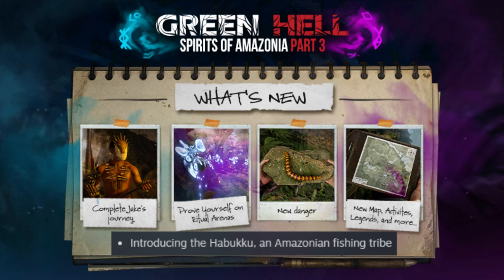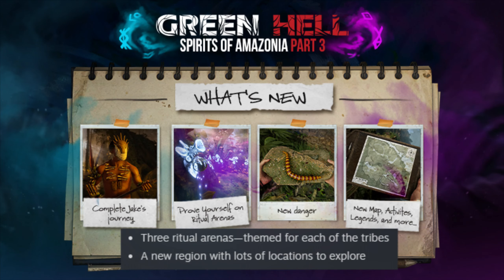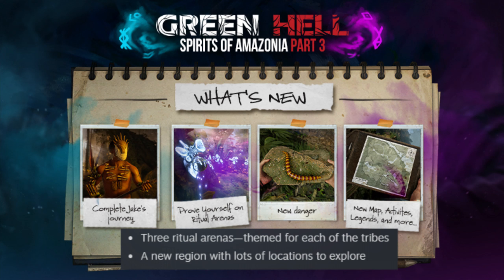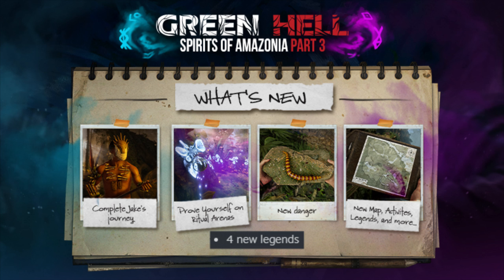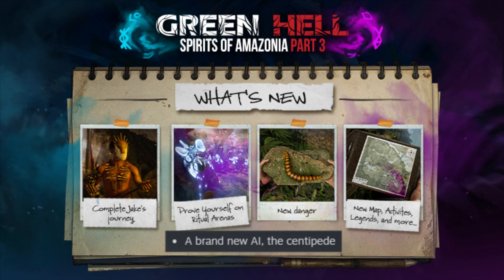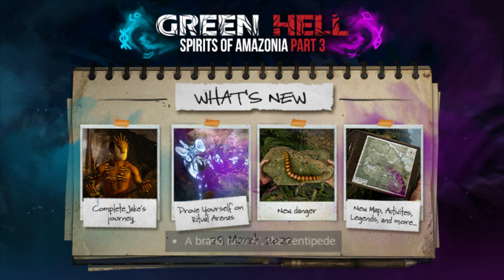Spirits Of Amazonia Part 3 Update News! Green Hell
Green Hell OST - Angry Savages
Green Hell OST - Facing The Yabahuaca
Stranded Deep OST - Map Editor Theme

Debug Mode, Freecam, Quick Launch, Build Everywhere, Toggle HUD.